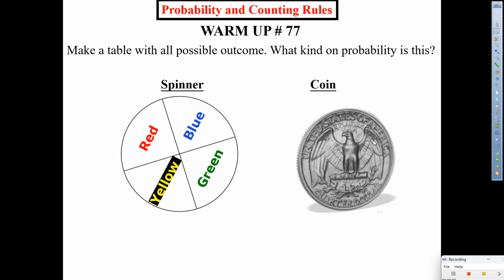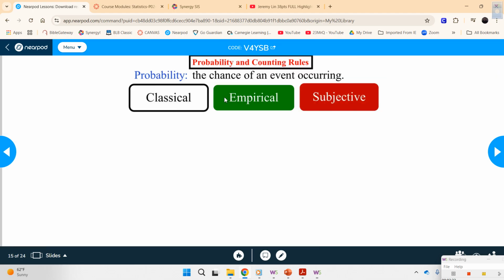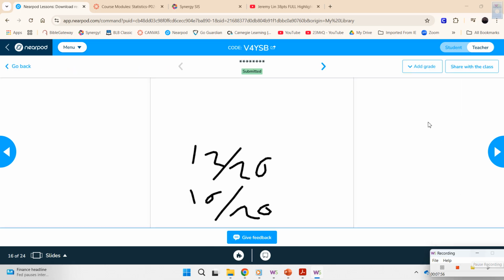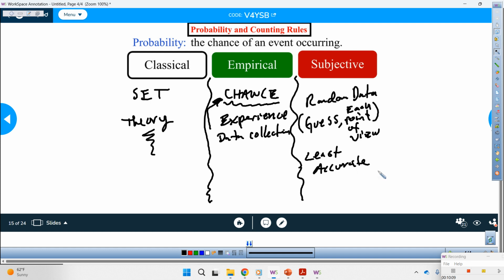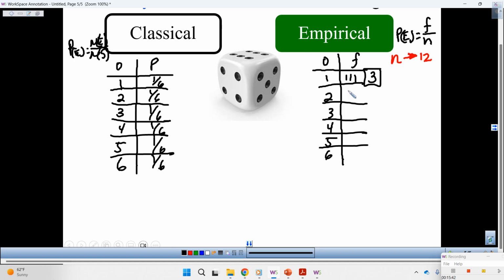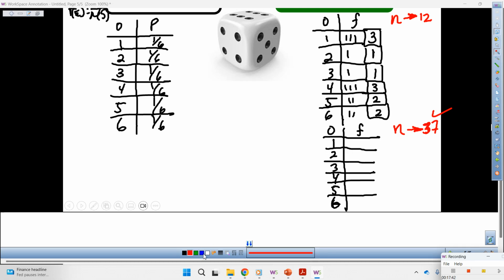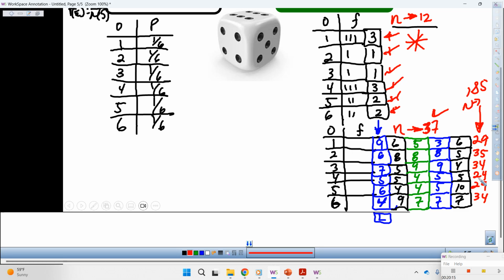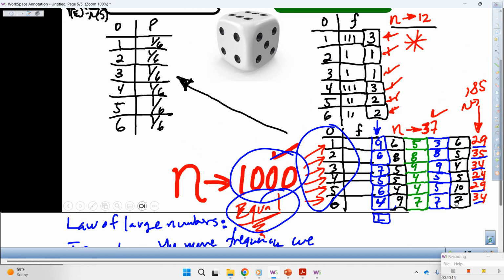Mr. Q's Subjective, Classical, and Empirical Probability